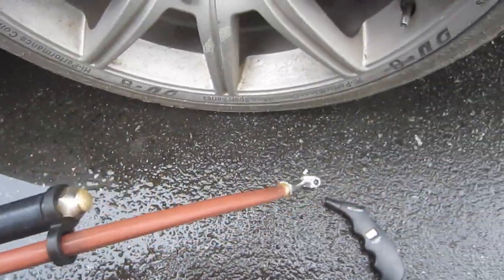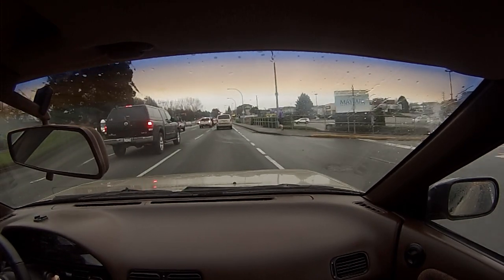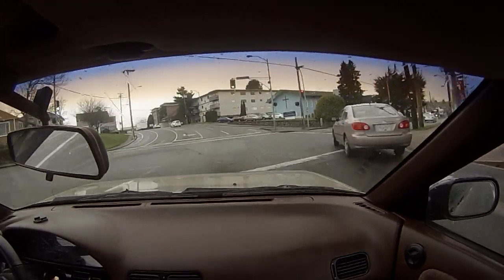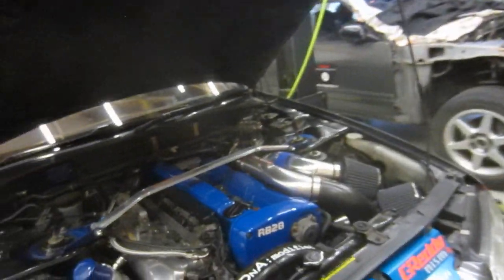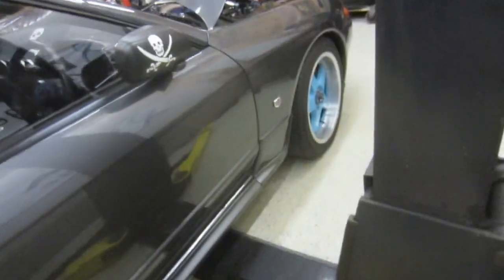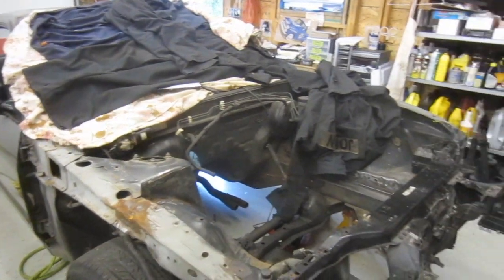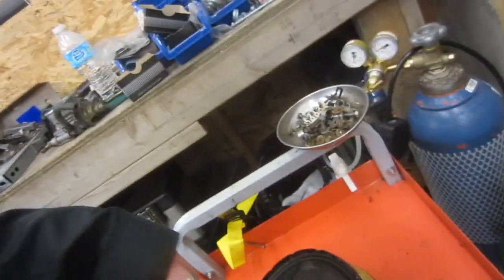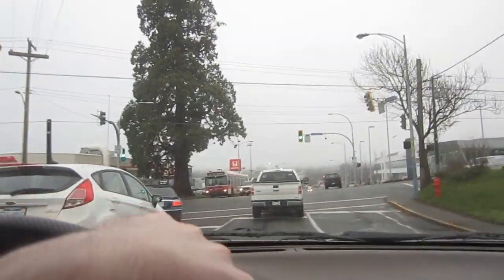Getting A Radiator and Brake Booster for 240sx Downtown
And fighting with the GPS!

I've been looking for some parts to replace on the S13 for awhile now and came across this guy Dan, who just happened to have pretty much what I needed and also owns a awesome Skyline and quite the shop.